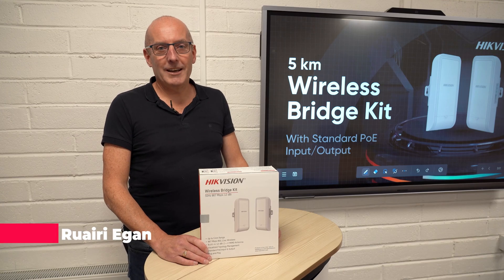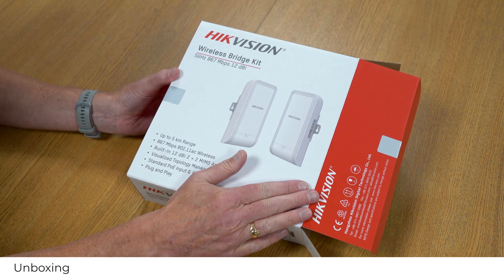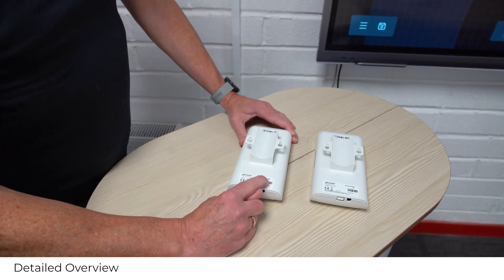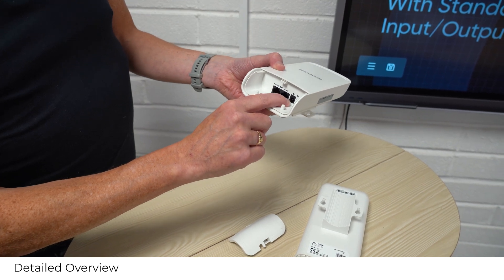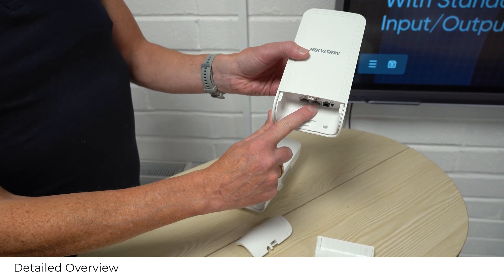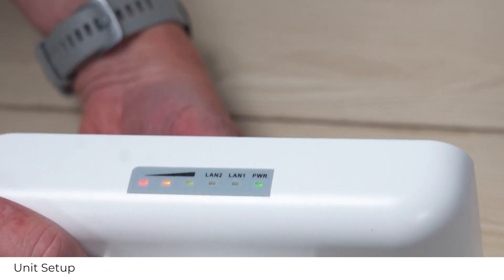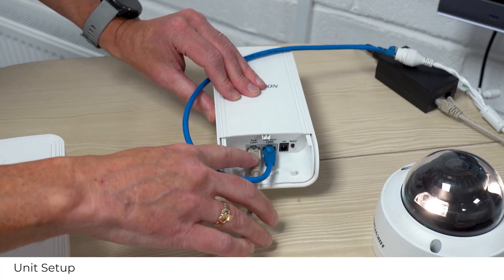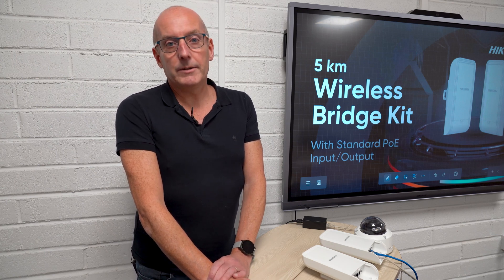Hikvision Wireless Bridge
We’re excited to unveil an exclusive preview of Hikvision’s latest innovation – the 5GHz 867Mbps 5km Outdoor Wireless CPE Wireless Bridge! 🌐📡
In this dynamic video, our CTO Ruairi Egan showcases the exceptional performance of this state-of-the-art technology, designed to transform outdoor wireless connectivity for surveillance. With speeds up to 867Mbps and a range of up to 5km, this wireless bridge is ideal for applications from remote surveillance to extending network coverage in challenging environments.